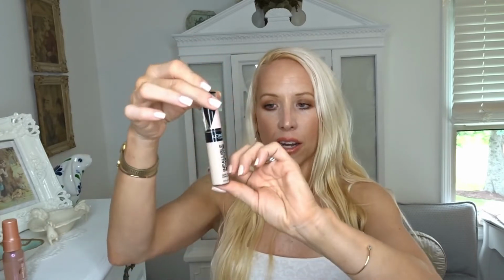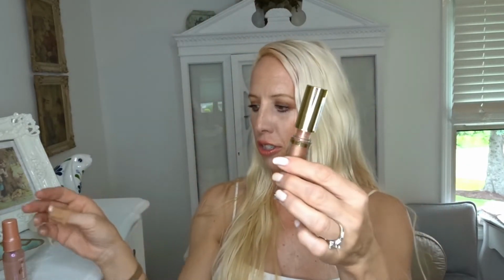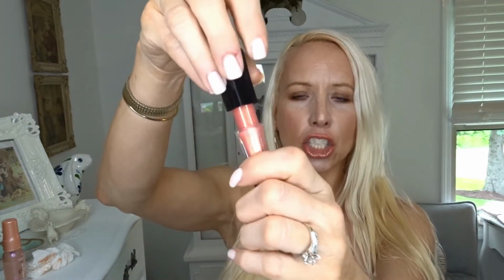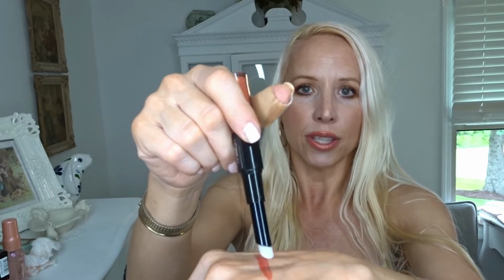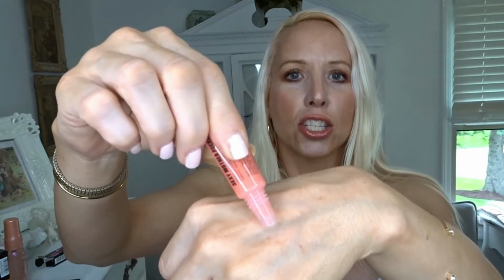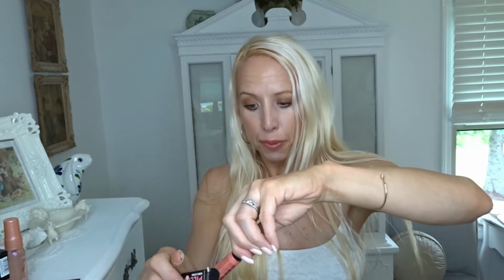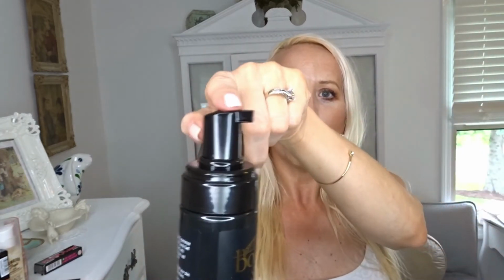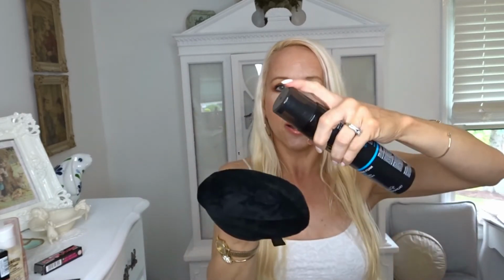Drugstore Haul!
Today I wanted to share with you the beauty products I just purchsed at Walgreens.